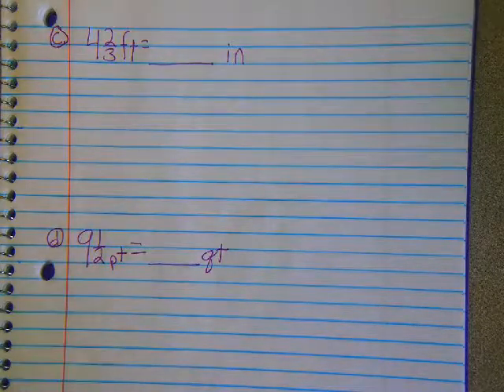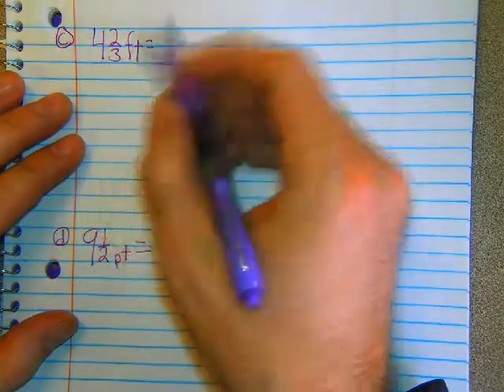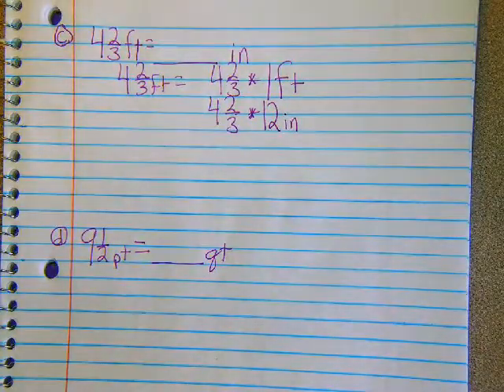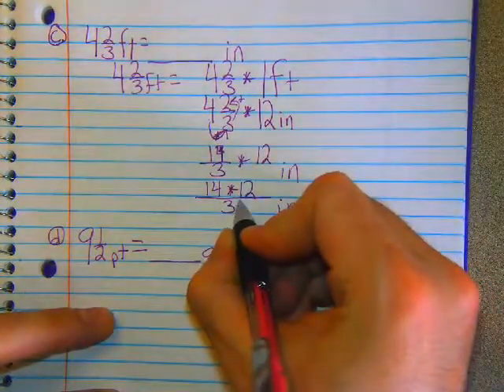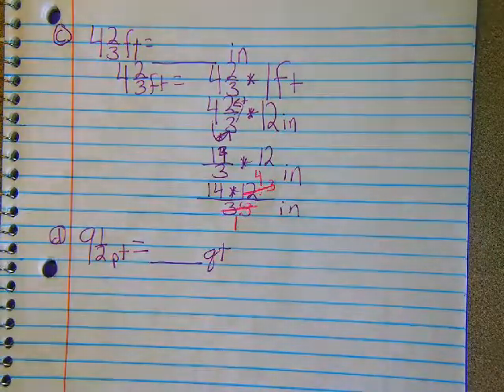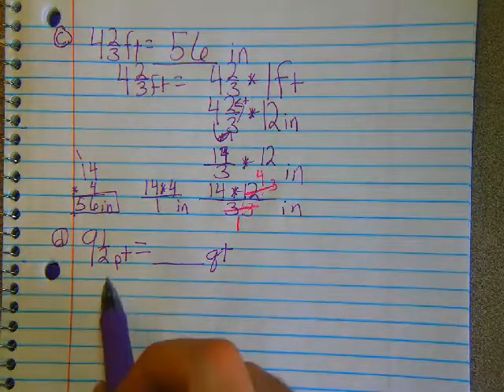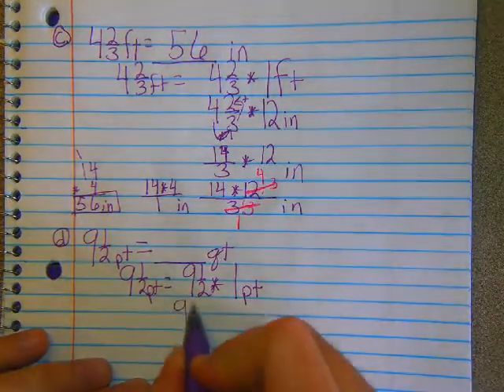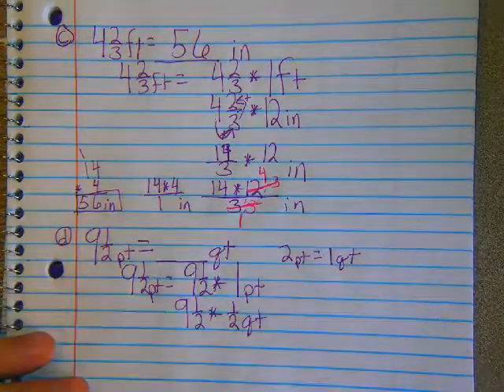M4 L20 1, c & d